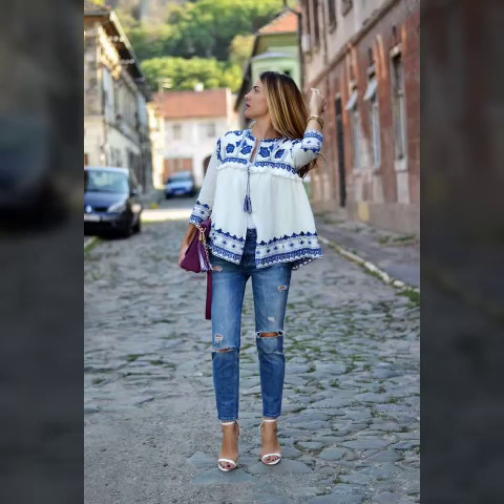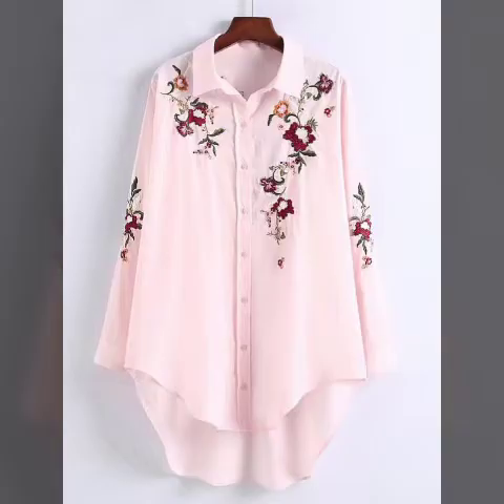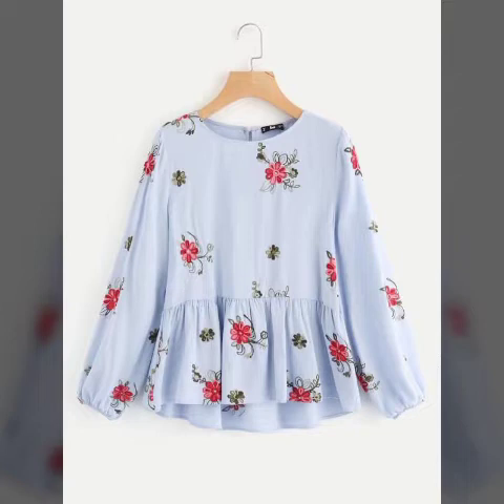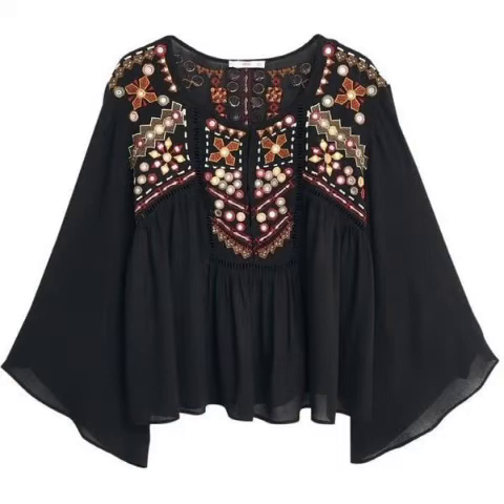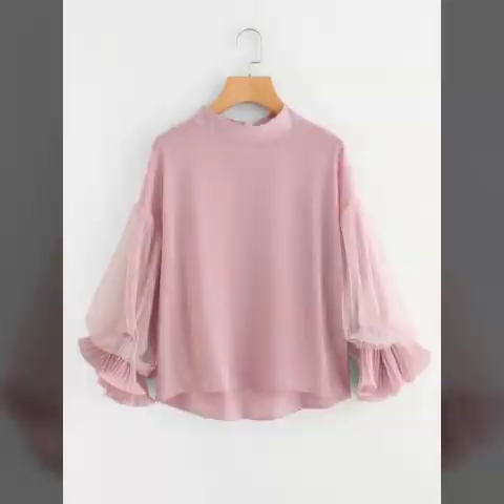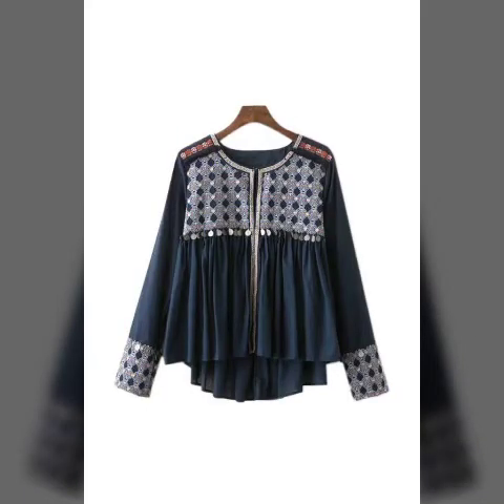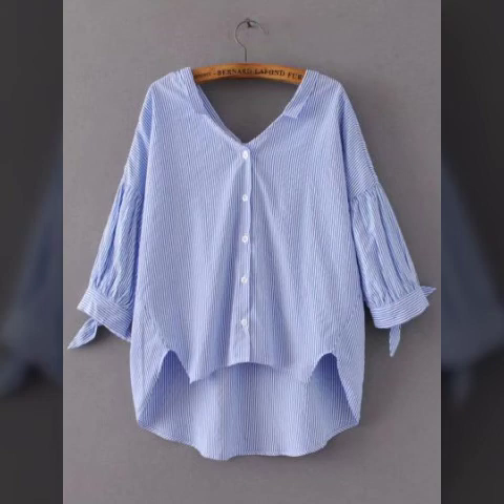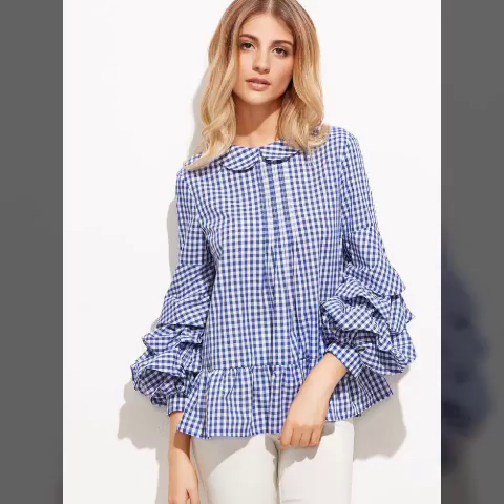Ethnic Vintage Embroidered Boho Style Open Blouse and Tops Ideas